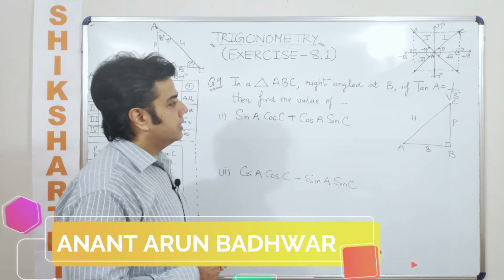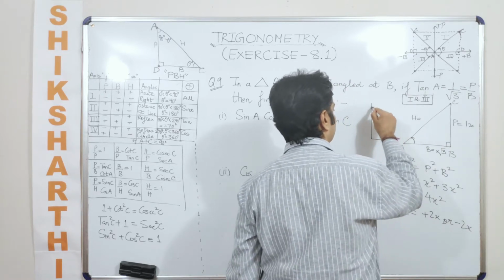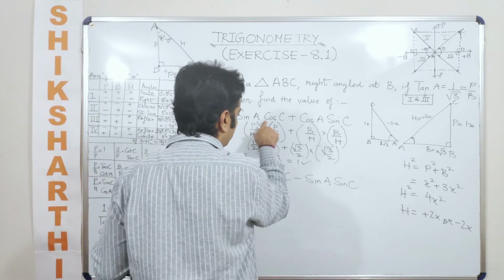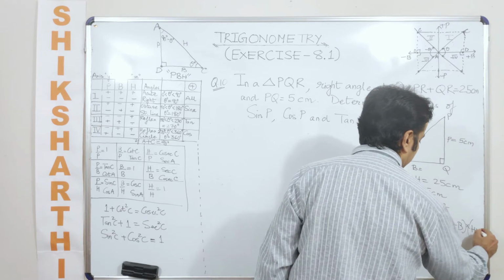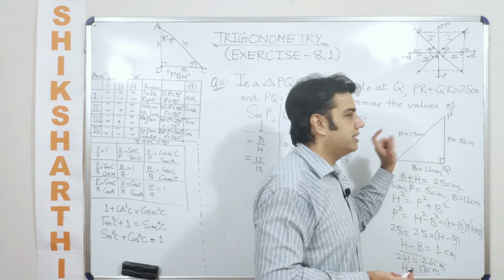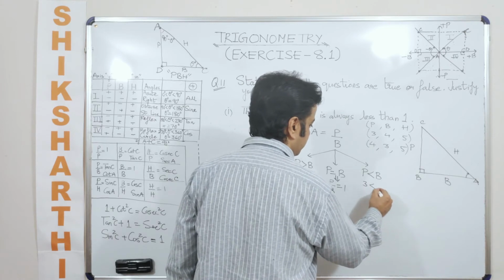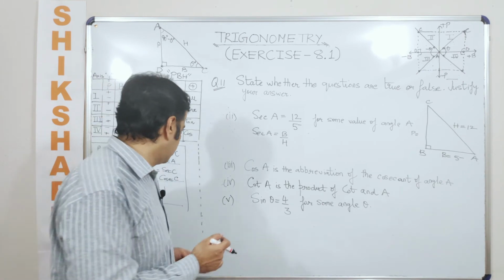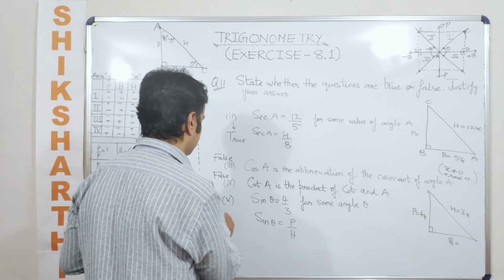Ex-8.1 (Q.9 to Q.11) || Solutions with explanation || NCERT Class 10 Maths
In this video, we have discussed questions 9 to 11 with a focus on the right approach leading to a correct and complete solution to a question.

Timestamps (For the Questions) :
Q.9) 0:18
Q.10) 7:22
Q.11)
    i) 11:27
    ii) 15:12
    iii) 17:33
    iv) 17:50
     v) 18:11